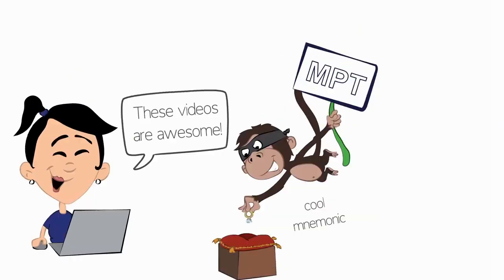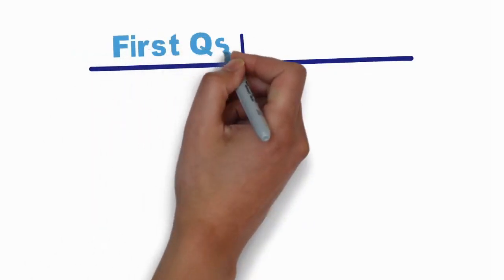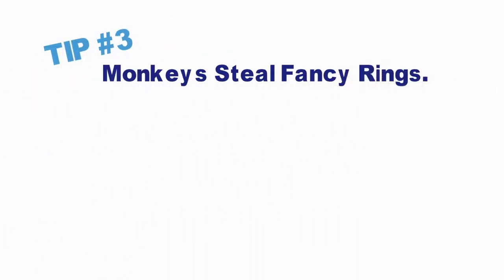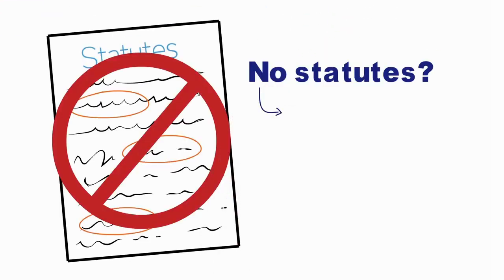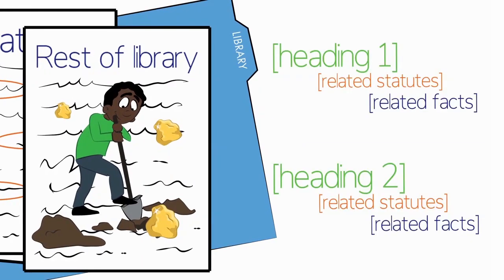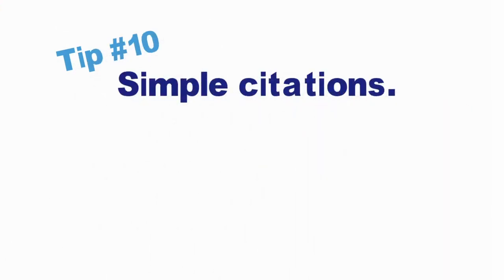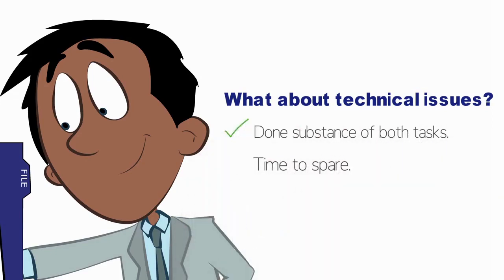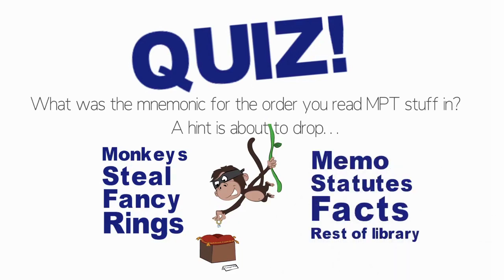Top 15 Bar Exam MPT Tips (2020) | MPT Tips & Tricks | Bar Prep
Bar prep video explaining the Multistate Performance Test and outlining the top 15 tips, tricks, and strategies for how to pass the MPT (increase your performance test score). The MPT consists of two 90-minute performance tests. All UBE jurisdictions, and some additional jurisdictions, administer the MPT as part of the bar exam. Check with your jurisdiction.

This video is a refreshed version of the popular original Crushendo Bar Prep MPT tips video released in 2018:

Crushendo Bar Review is a relative newcomer revolutionizing the bar prep market with its highly rated proprietary mnemonics, and audio outlines and audio flashcards.

Crushendo reviews:

". . . wish I had this when I was a 1L."
Matthew Folks, Harvard Law School, Class of 2019

"I LOVE CRUSHENDO. . . It is a tricky business to concisely explain and teach such a vast amount of information and Crushendo does so in an entertaining, easy-to-listen-to way."
 - K. Watkins, BYU Law School, Class of 2018

"I am convinced this is the very best way to memorize black letter law."
 - R. Heidt, ASU Law School, Class of 2019

NCBE®, UBE®, MBE®, MEE®, MPT®, and MPRE® are trademarks of the National Conference of Bar Examiners.